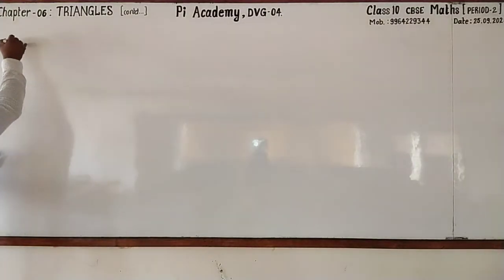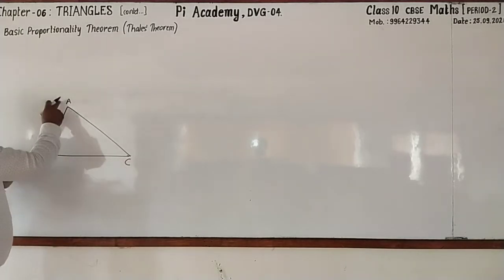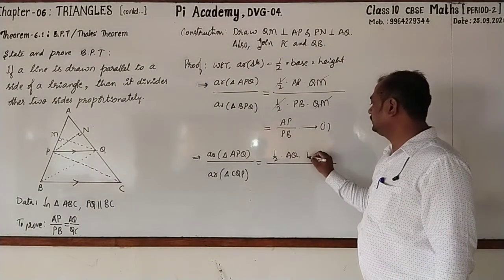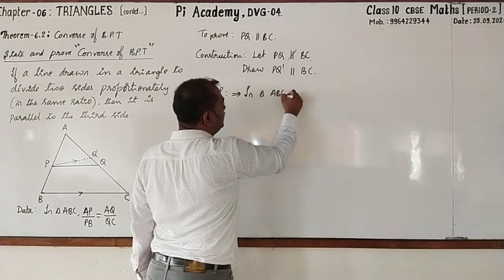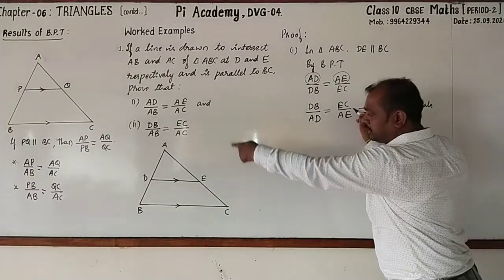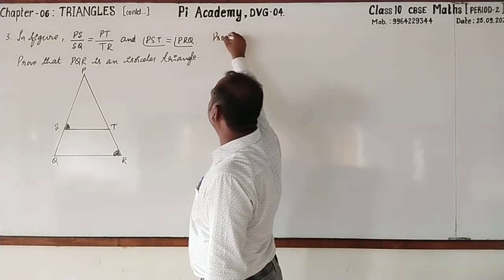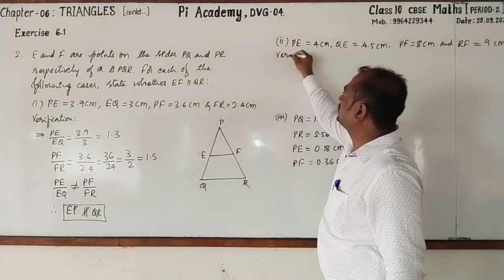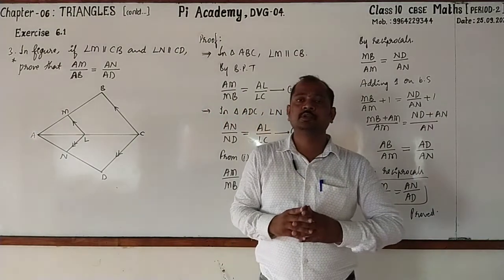Triangles (Period-2), Class10 CBSE Maths